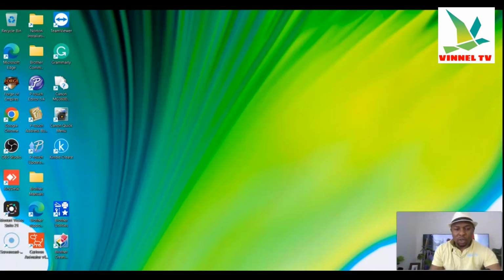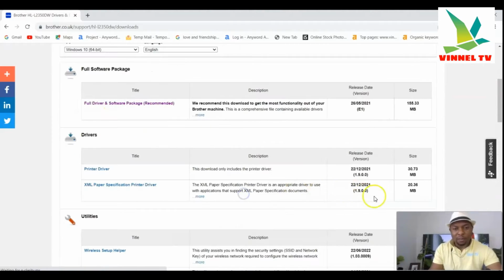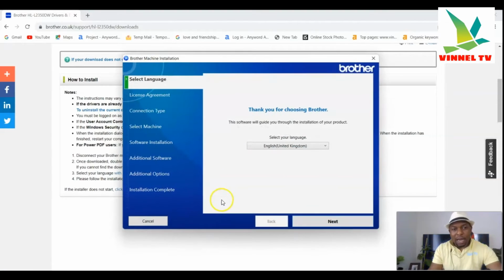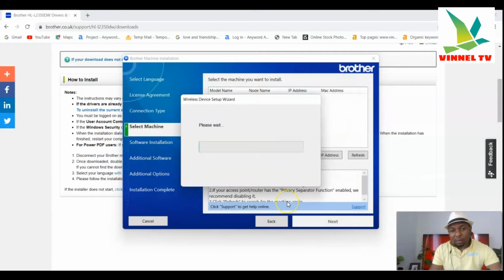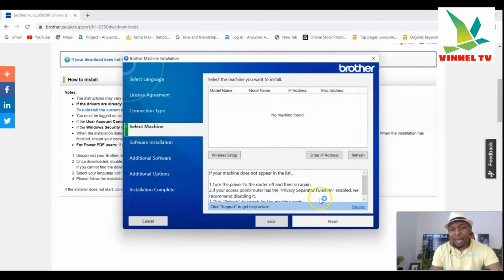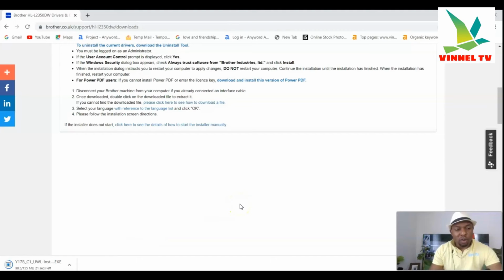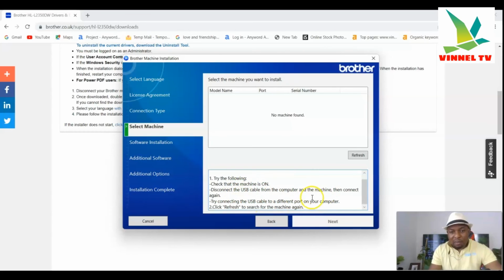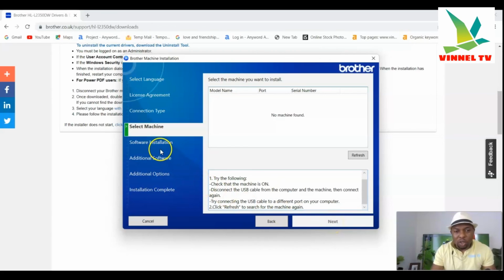How to Install Brother HL L2350DW, DCP T720DW / DCP1612W Driver Software On Windows and Mac PC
This video is about How to Install Brother HL L2350DW, DCP T720DW / DCP1612W Driver Software  On Windows and Mac  PC. These printers are designed to save space, the Brother HLL2350DW Monochrome Wireless Laser Printer, Brother  DCP T720DW / DCP1612W will fit neatly and compactly into any office.
It has an impressive print speed of 30 pages per minute, so you'll never be left waiting by the machine for your print job to finish. The large paper tray holds 250 sheets of paper which means less restocking.
You can even print wirelessly from mobiles and tablets using Apple AirPrint, so you won't need to spend time hunting down the right cable to connect your devices.
System requirements
- Windows 7 or later
- Windows Server 2016, 2012, 2012R2 & 2008R2
- Windows Server 2008 (32 & 64 bit editions)
- Macintosh OS X v10 or later
- Linux CUPS
- LPD/LPRng (32 & 64 bit editions)
Printer (Amazon)
Toner (Amazon)